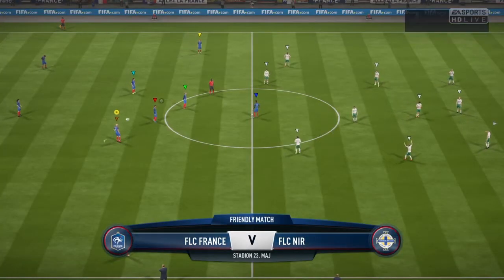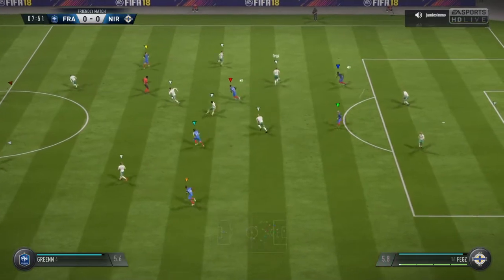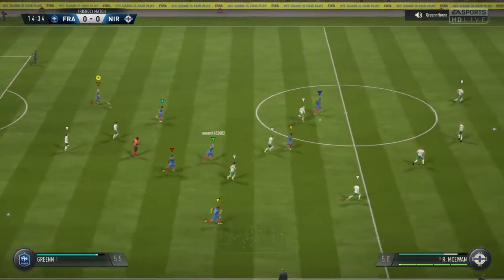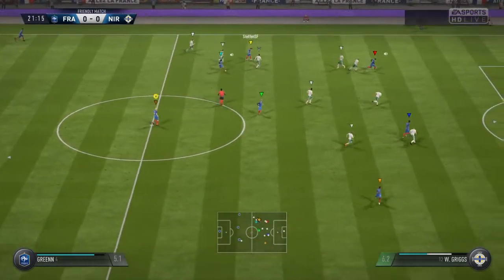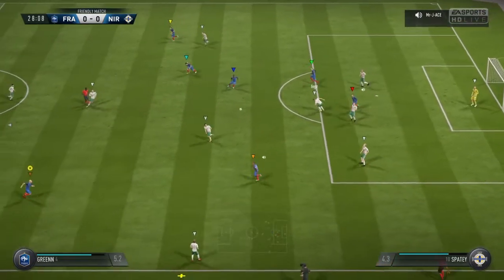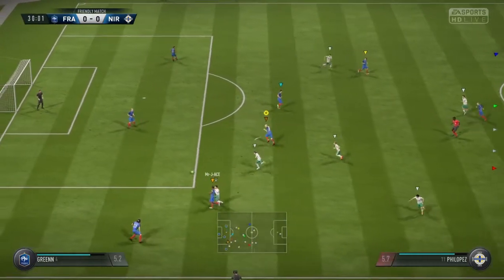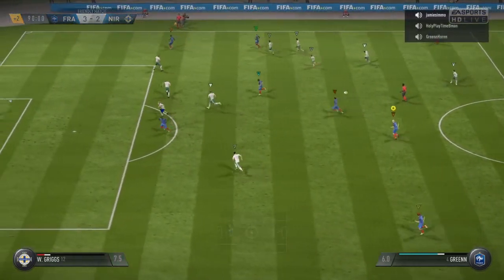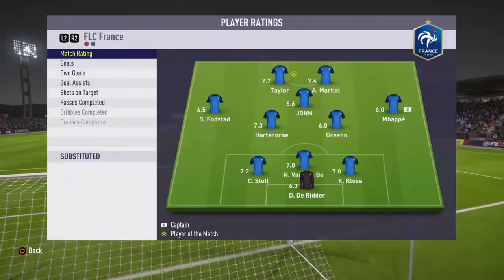FLC France v FLC NIR (Friendly)